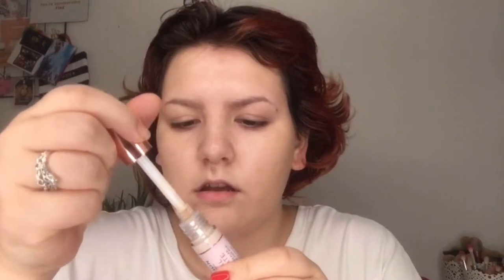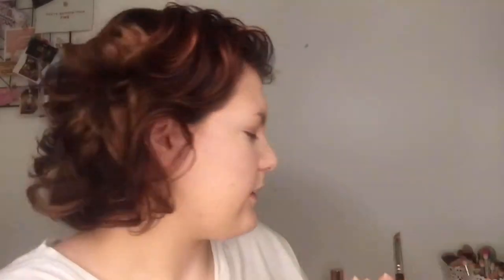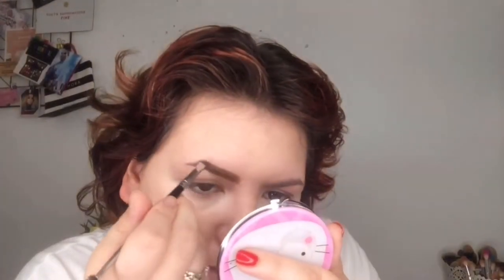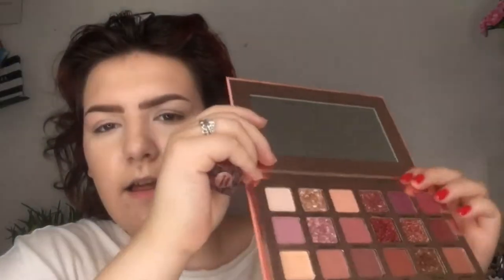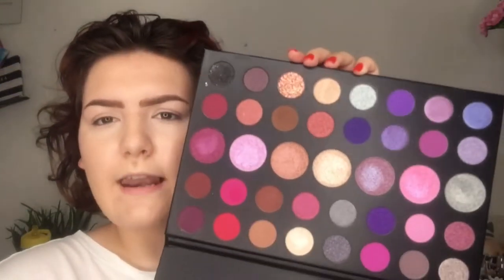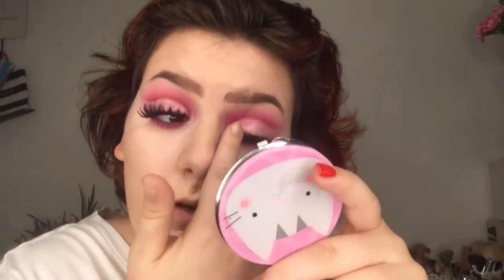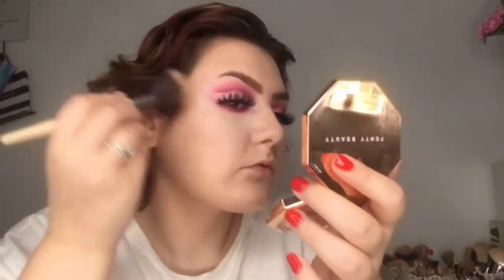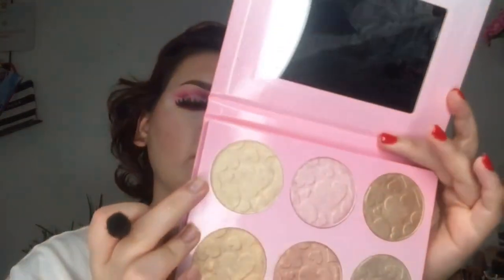FULL FACE OF NEW MAKEUP // Makeupbysophiii x